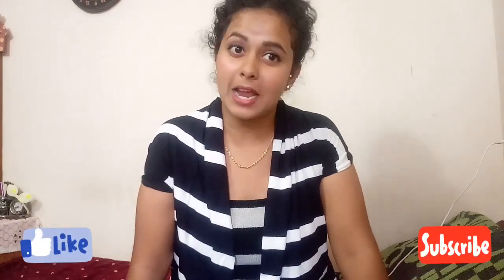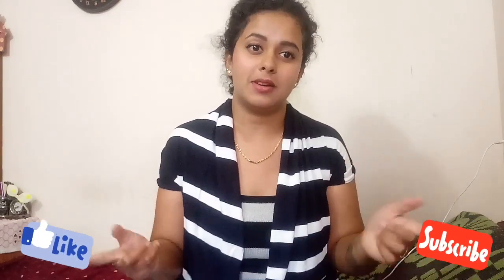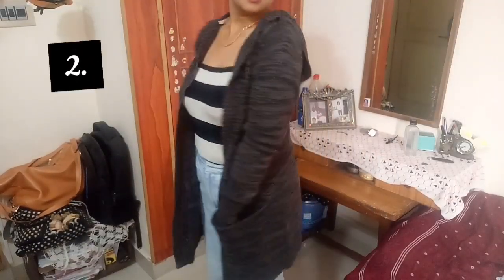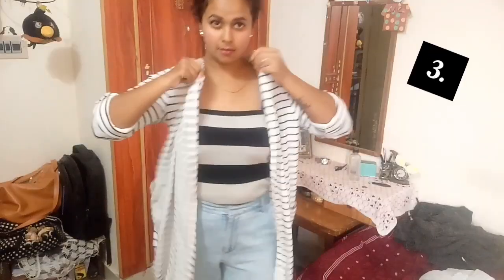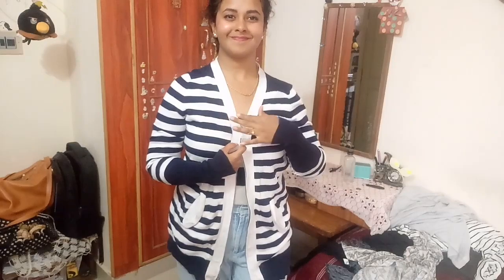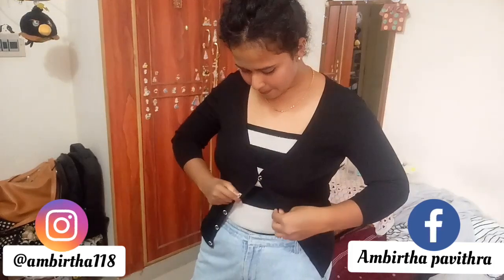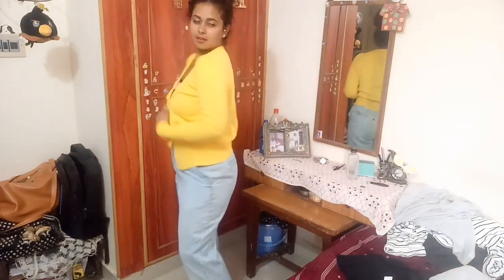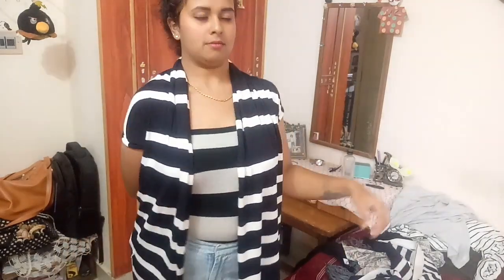Shivaji nagar haul Bangalore @ rs. 120 each cardigan / street shopping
Hello

I hope u like the video..